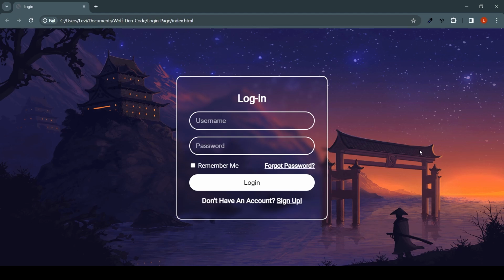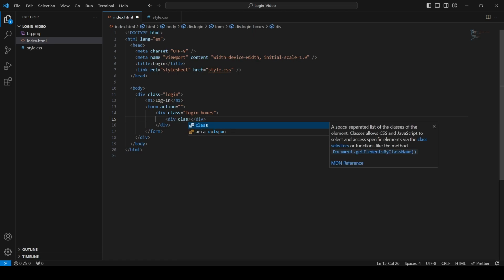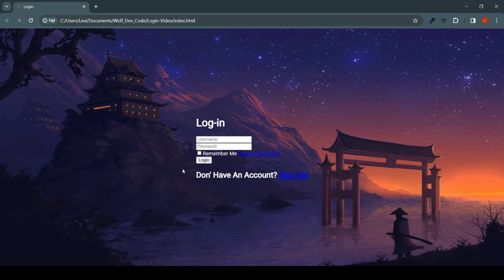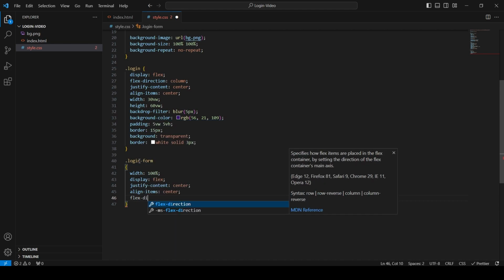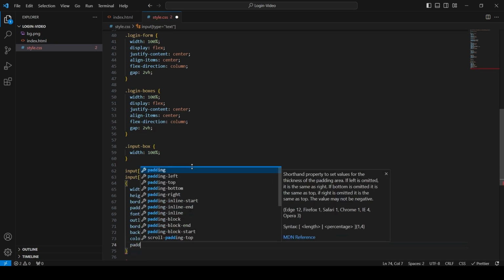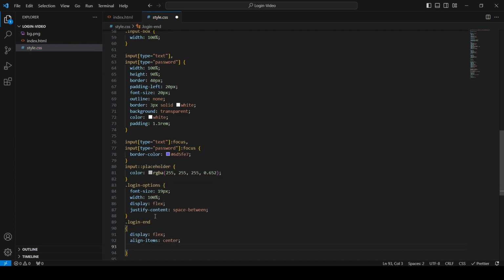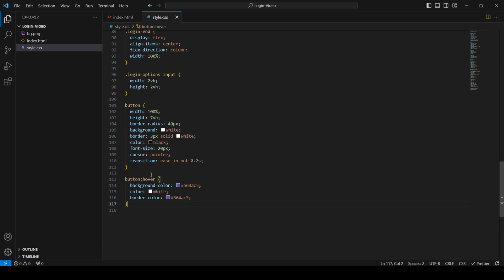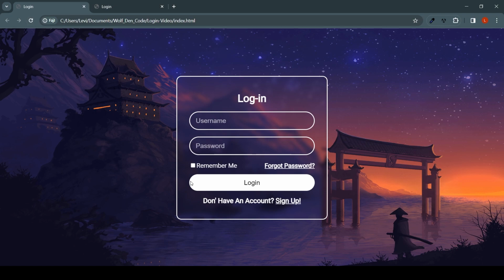Stylish Login Form | HTML & CSS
Let's create a stylish login form with HTML & CSS. No Javascript is needed. If you are ready to take your coding skills to the next level, make sure to have a look at our channel.